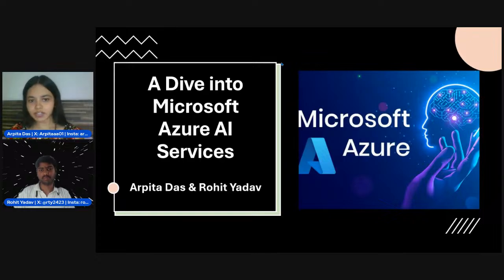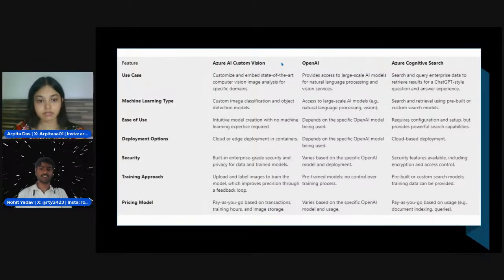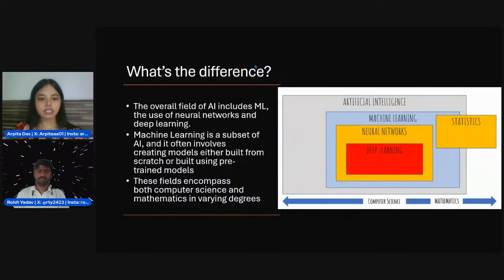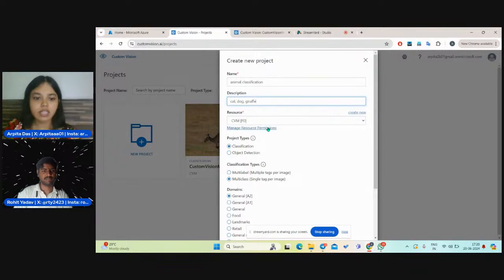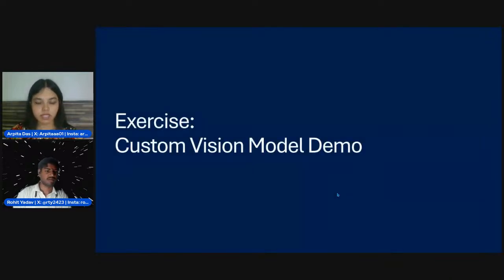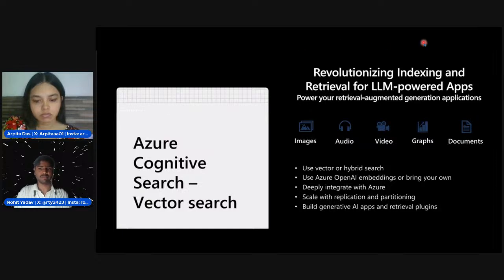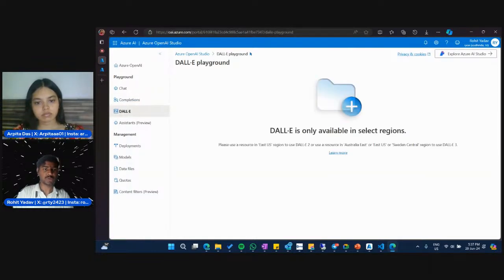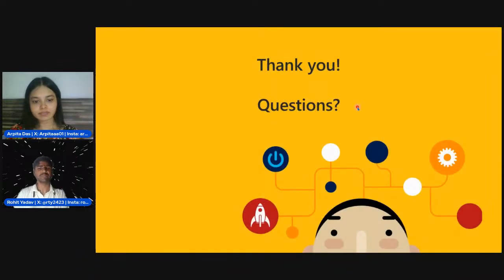Season of AI | Arpita Das